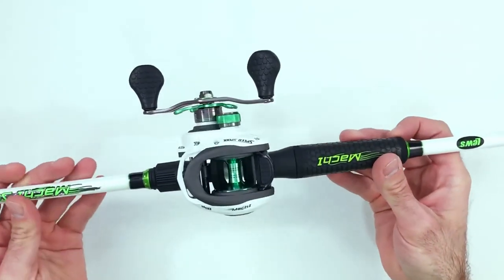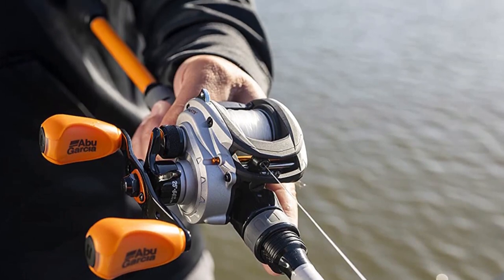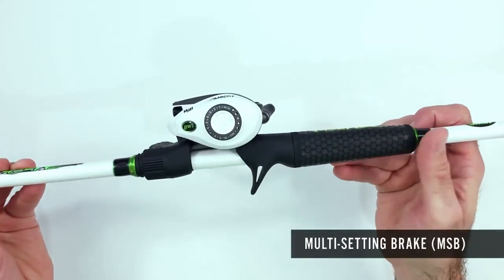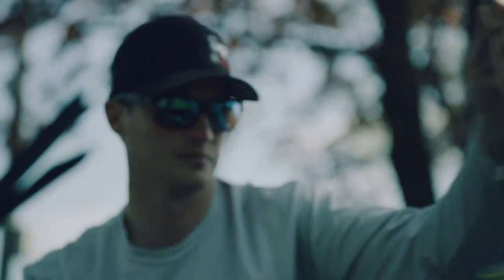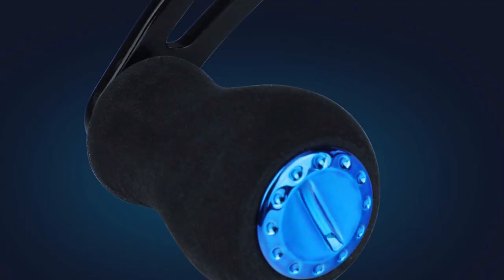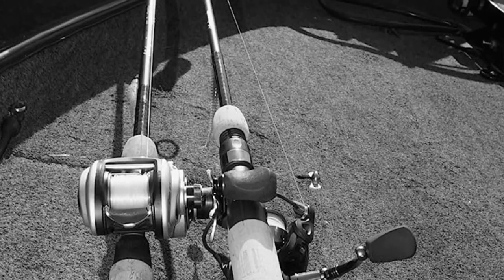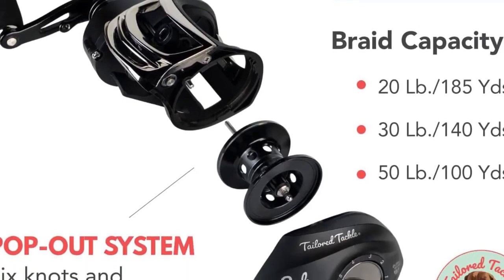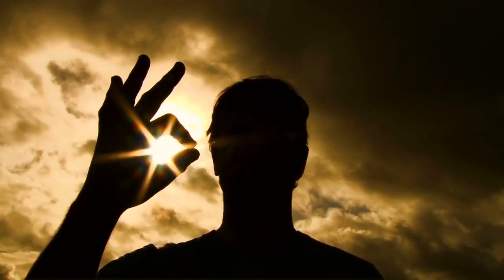Reel in the Savings Best Affordable Baitcaster Combo Recommendations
Hey Buddy! At Fishing Comboo, we've researched the best affordable baitcaster combo on Amazon saving you time and money so you can make an informed decision.

0:00 Introduction
0:23 Max STX Baitcaster Combo
1:04 Smash Baitcaster Combo
1:50 Mach 1 Speed Baitcaster Combo
3:39 Trainer and Rowing Machine
4:09 3 Stik Baitcaster Combo
5:02 Max Baitcaster Combo
5:39 Tackle Baitcaster Combo